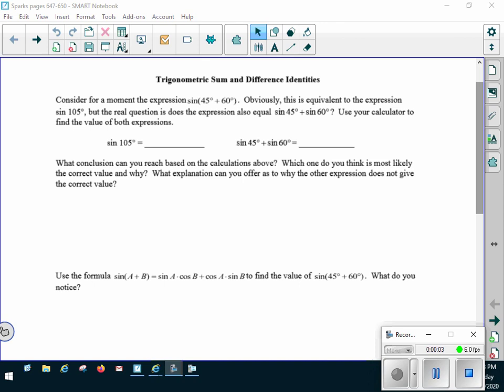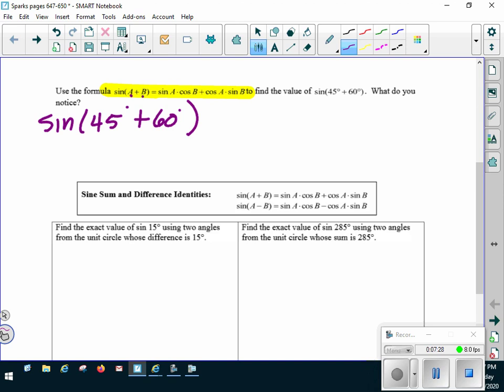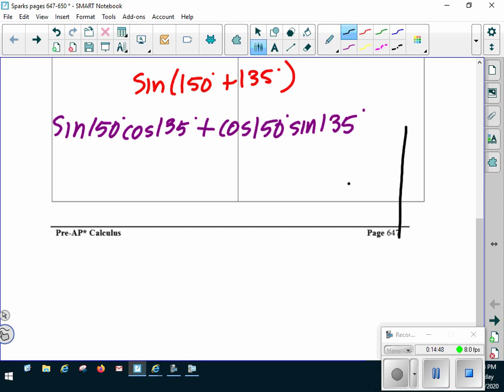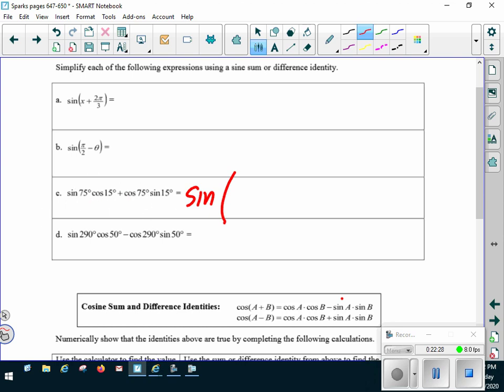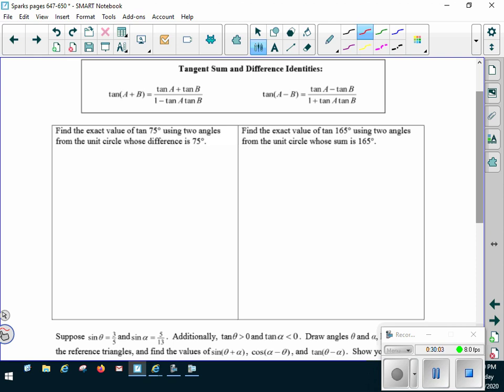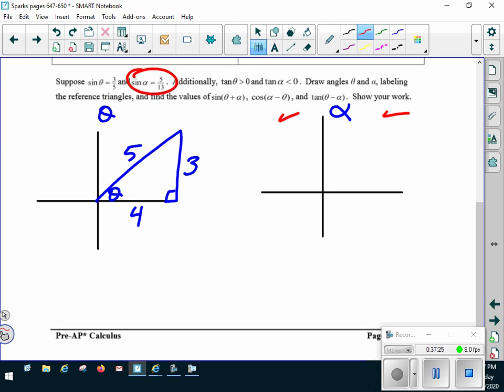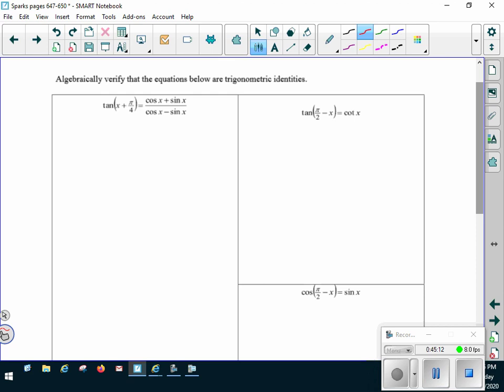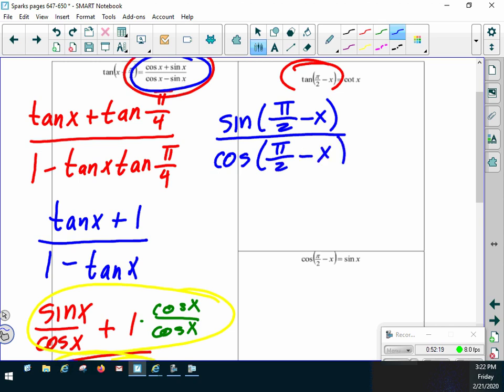February 21 2020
trig sum and difference identities